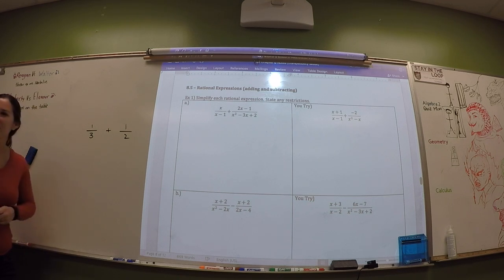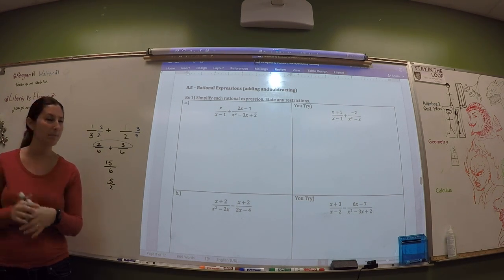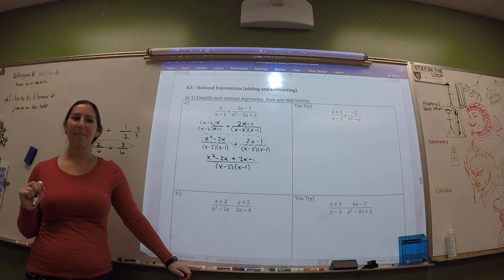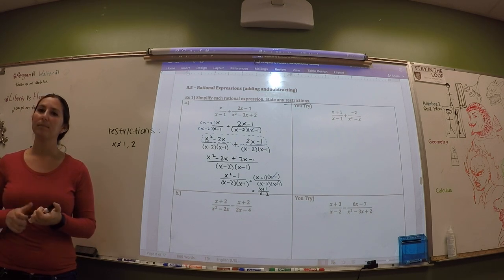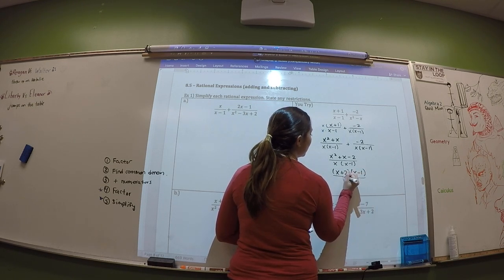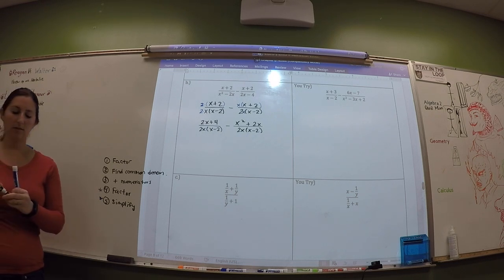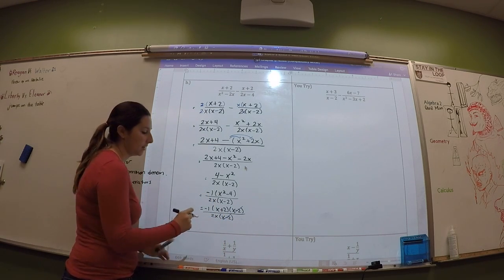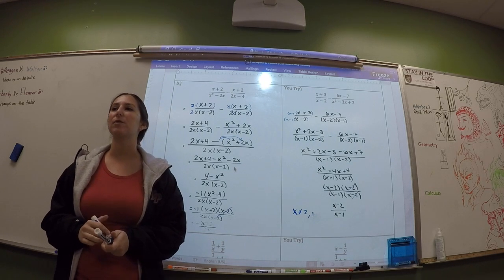Alg2 8.5- Add and Subtract Rational Expressions